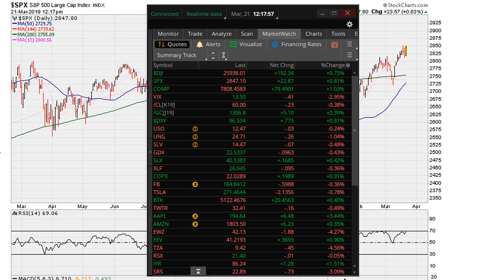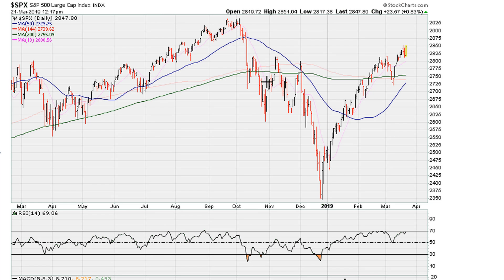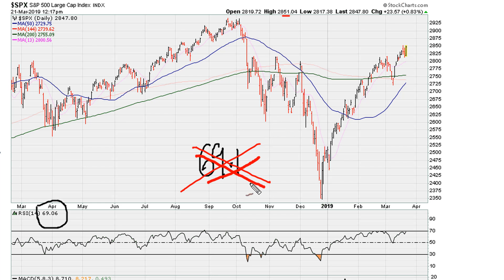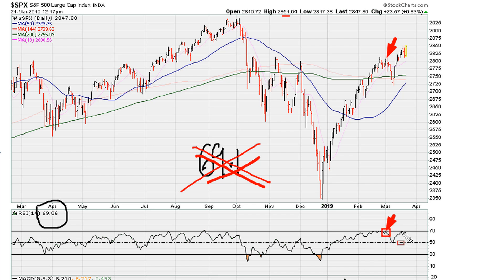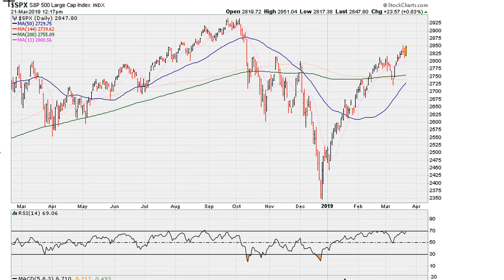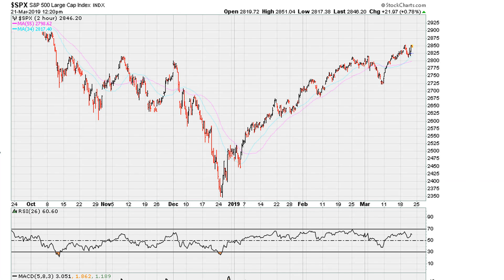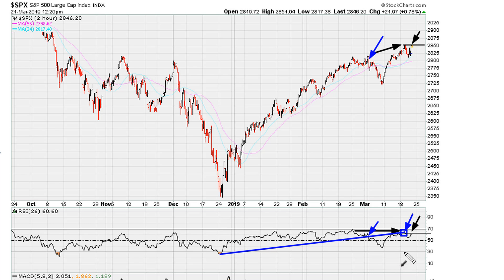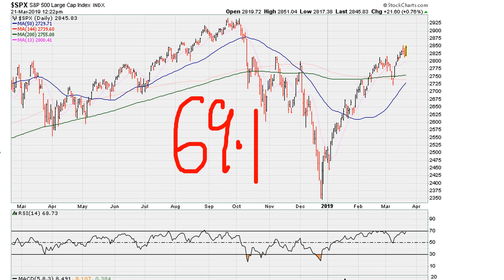RSI 69.1 Rejection Plus Divergence - #927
I discuss how to use the Egyptian* constant 61.8 on the RSI indicator and it's other version of 61.8 (between 50 and 100) which is 69.1. An original concept from yours truly. Mind blown? Bang!! Nothing can touch us.

* Fibonacci (and ALL so called Greek founders of this, and that science discipline) studied in Egypt for almost 20 years BEFORE taking the knowledge back to Europe which was coming out of what is now known as it's dark ages. Don't believe me. KINDLY google it for yourself.

I think it's time we give credit where credit due. Fibonacci does deserve credit too for making it available to the world in larger numbers through the printing press.

What this world needs is a group huge. And, let's always give credit to the source. Don't steal, and claim knowledge to be your own - if its not.

So there... the Golden Mean, or God's Constant needs to be also called the Egyptian Constant. Imhotep!

ABOUT MUATHE.COM

SIDENOTES

SPDR S&P 500 ETF Trust
NYSEARCA: SPY $SPY $QQQ $TQQQ $SMH $XLF $FAZ $TNA $IWM